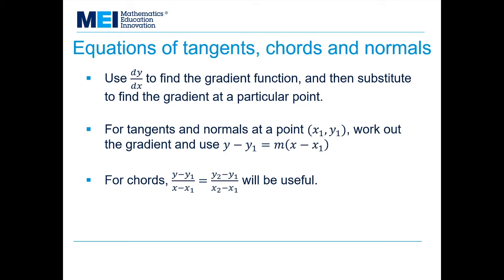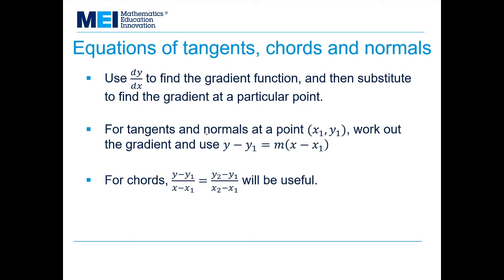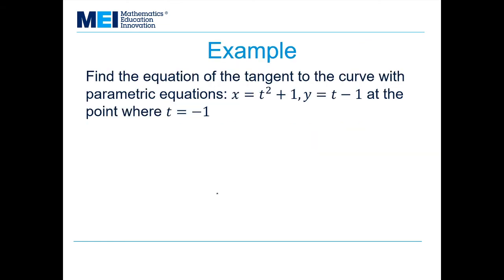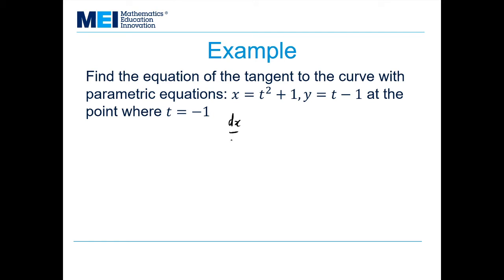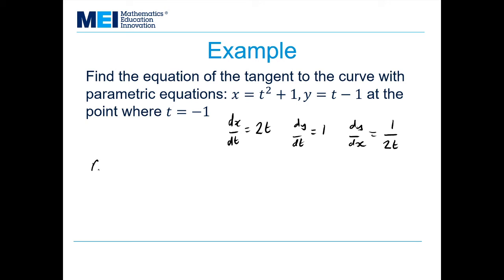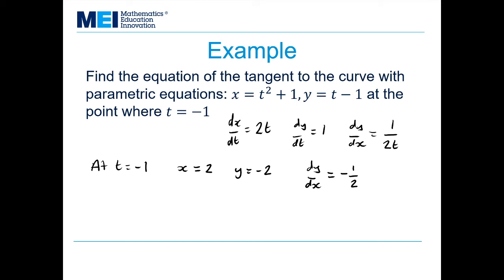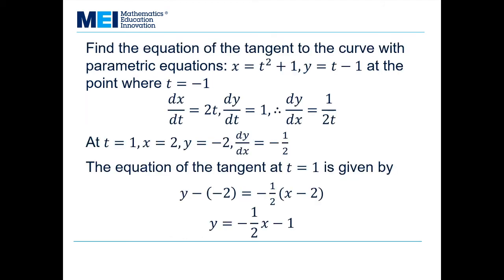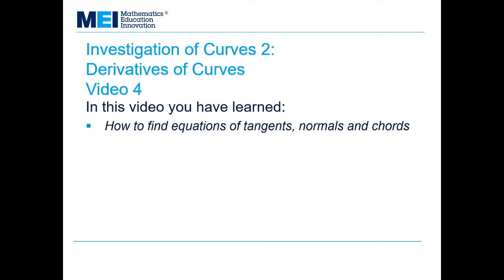MEI FPT: Investigation of Curves 2 - Derivatives: Equations of tangents, chords and normals